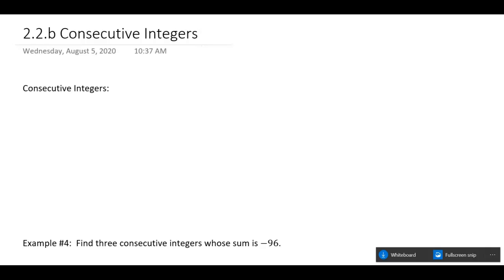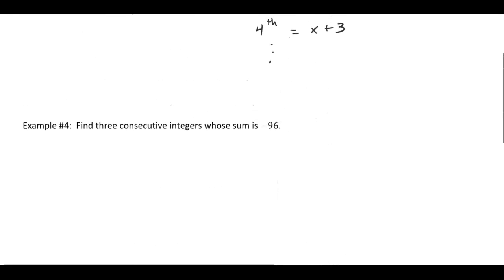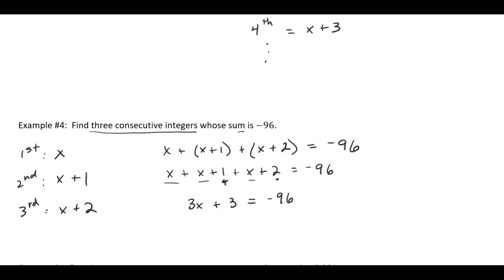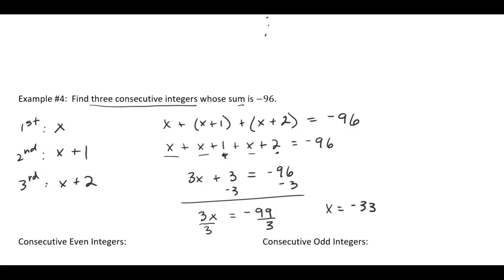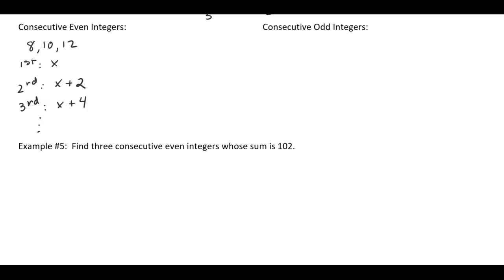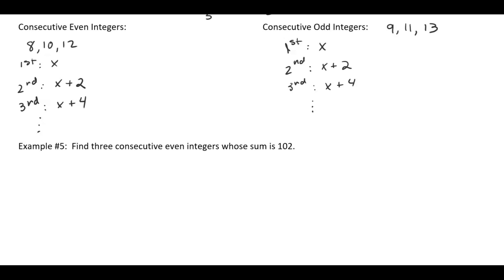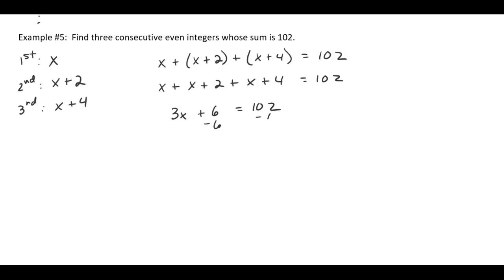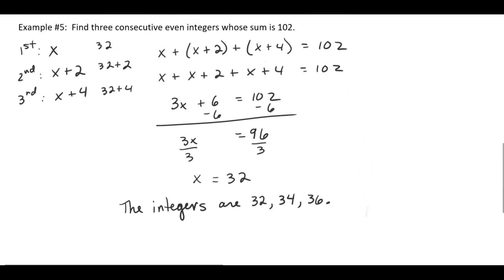2.2.b Consecutive Integers